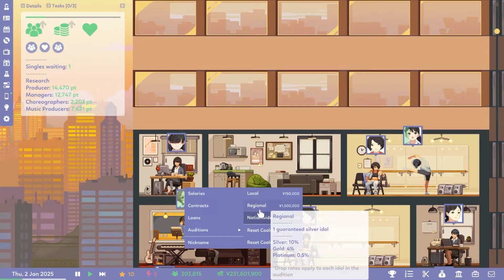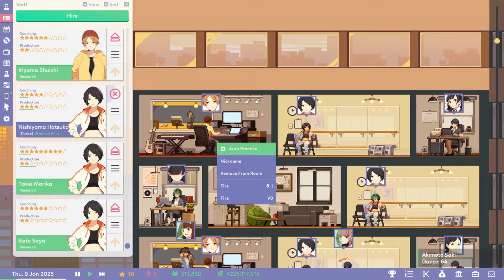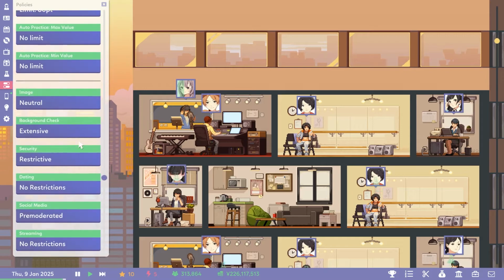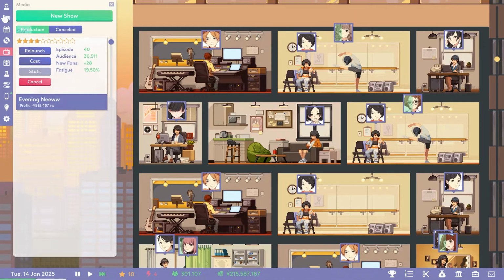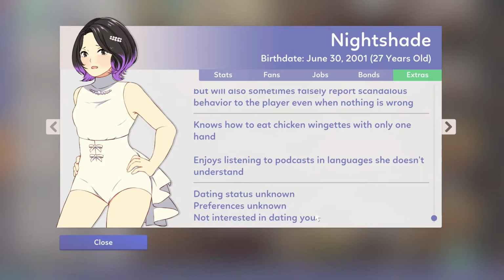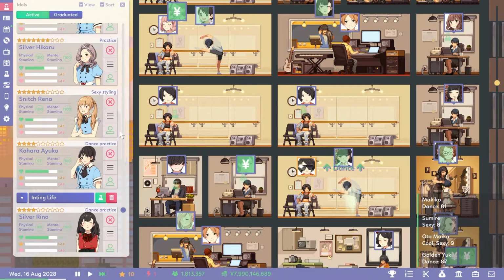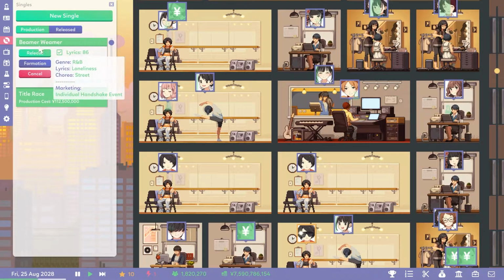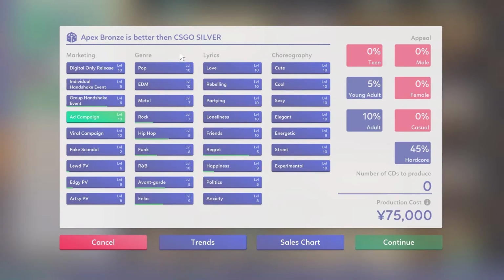Idol Manager Review | An Idol Group Management Game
Idol Manager is a management game , where you manage a Japanese Idol Group .
At first I thought it would end up in a nice meme game but it turn out that the game has an amazing story mode and solid gameplay . Also the game art and music of the game is so well done . So the idea that it would be a meme game went out of the window quite quickly .
►Game :
Idol Manager
►Stay in touch:
00:00 Intro
00:52 Gameplay
09:37 Story
17:14 Graphics
18:23 Sound
18:57 Conclusion